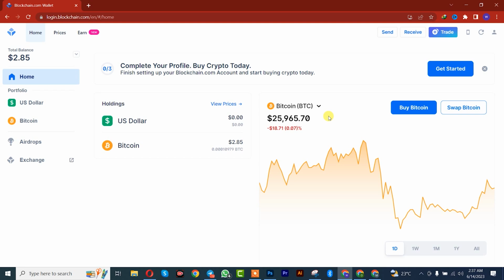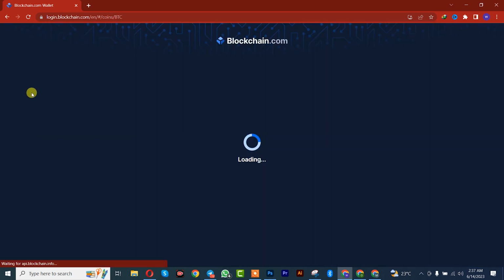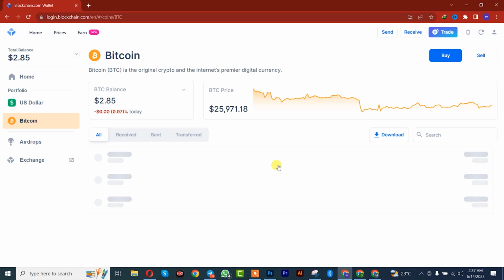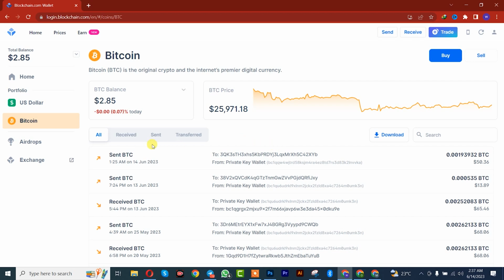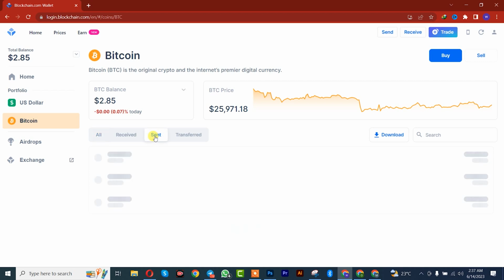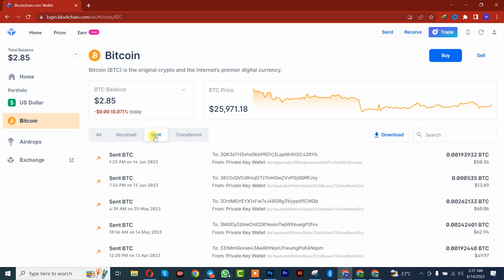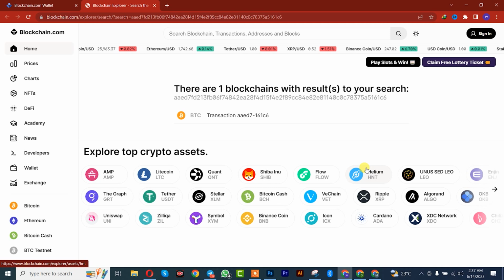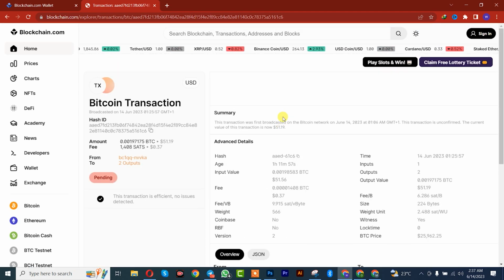How to Find Payment Transaction ID in Blockchain Wallet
In this video, we're going to show you how to find the payment transaction id in the blockchain. This is a unique ID that is used to track payments in the blockchain.

If you're familiar with the blockchain, then you know that this id is important for tracking payments. By understanding how to find the payment transaction id in the blockchain, you'll be able to make more accurate payments and better understand the blockchain!